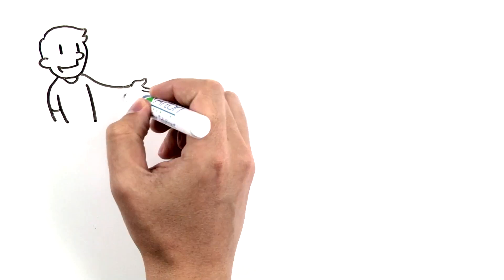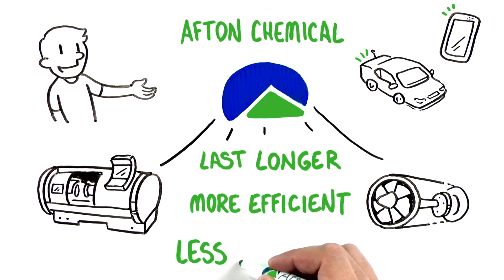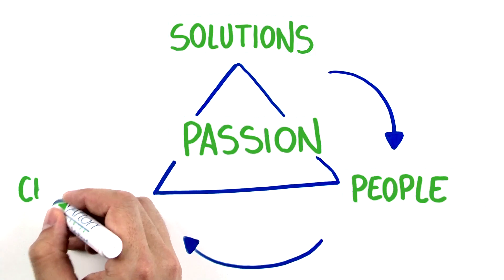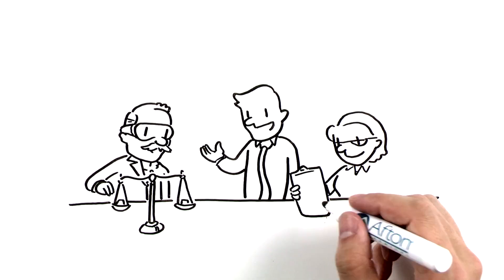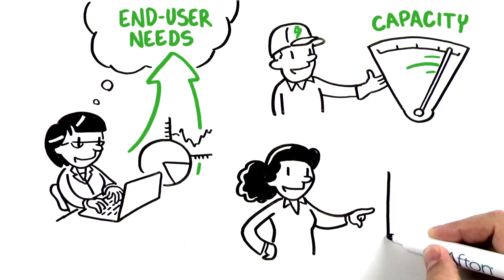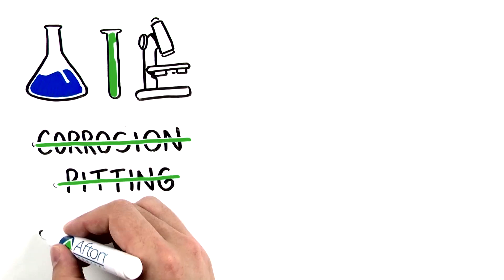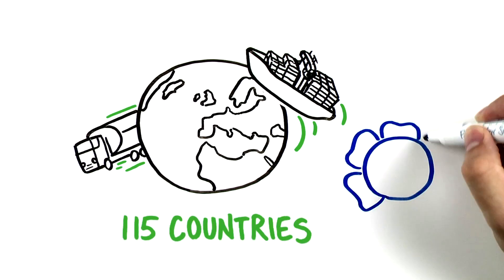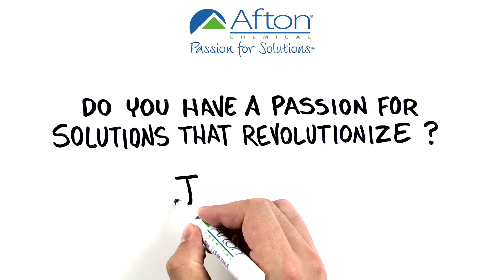Industrial Solutions That Revolutionize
Industrial machines are the hidden heroes behind the machines you use every day. A career developing specialty chemicals to make these machines run better offers limitless possibilities for invention and discovery. This video shows you just some of the technological advances that are possible as a result of Afton's Passion for Solutions.